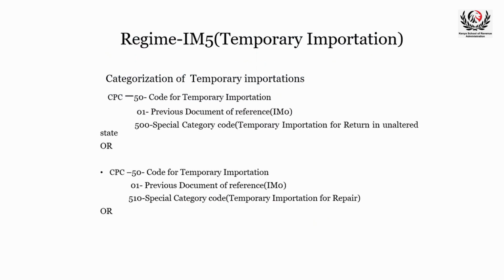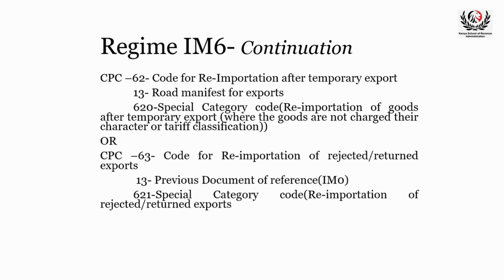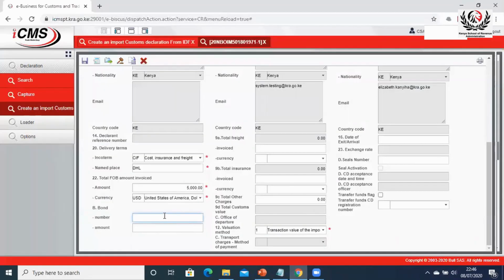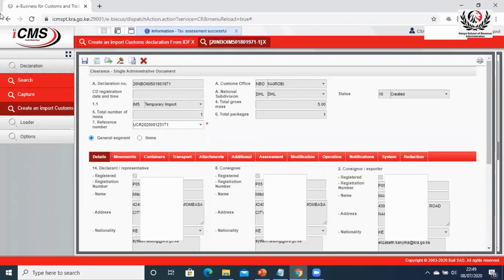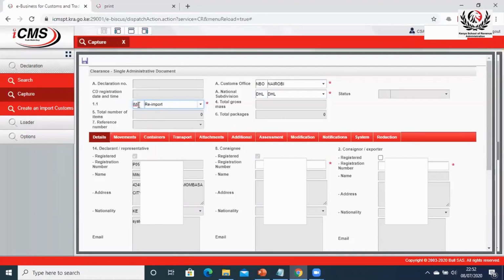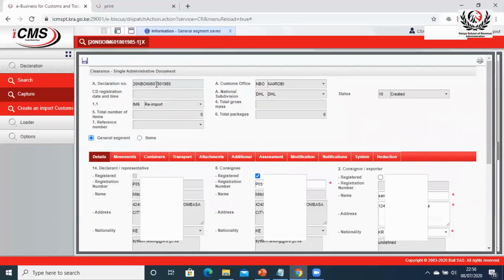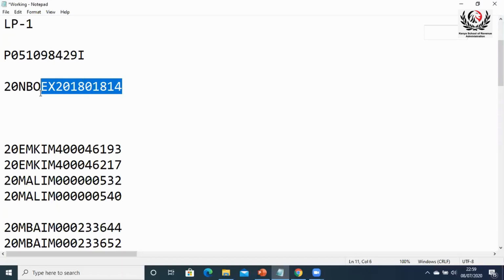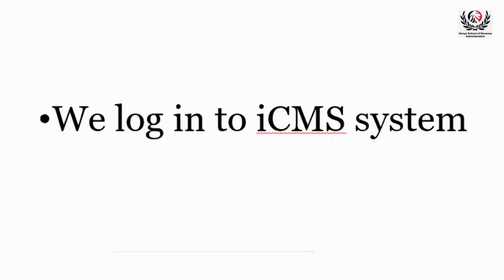November 18, 2020